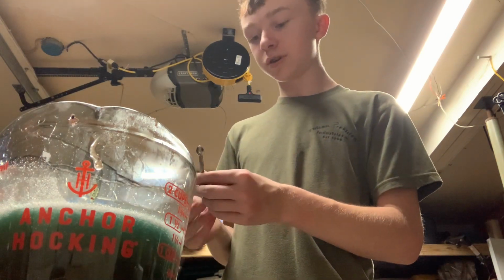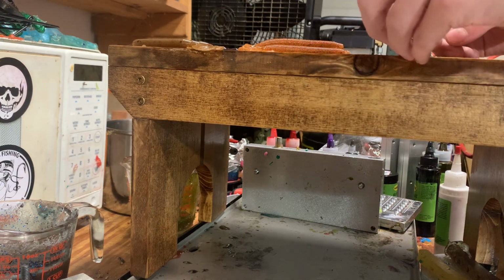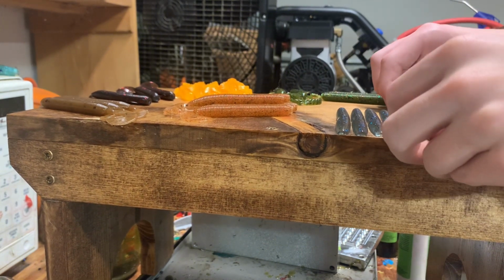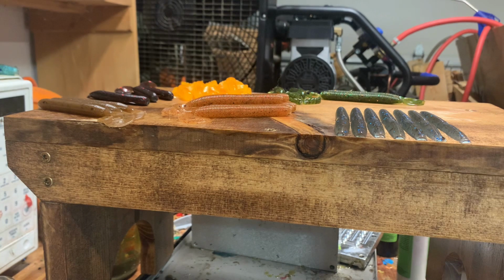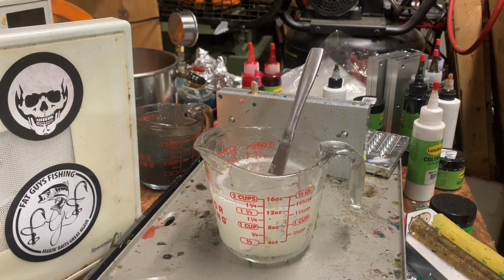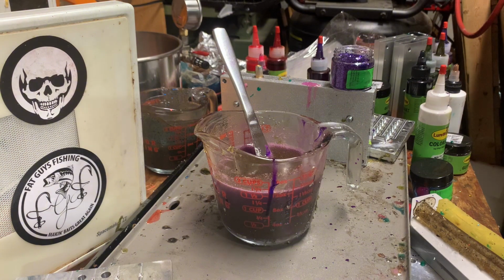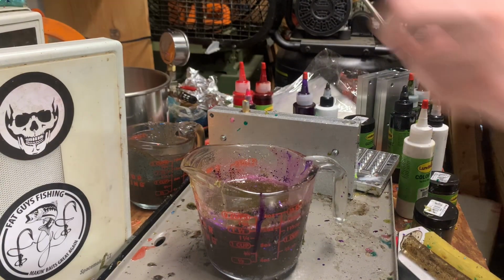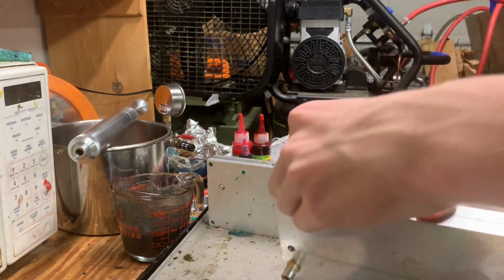Making baits for other YouTubers @marlingbaits @bassgeek Blurple craw